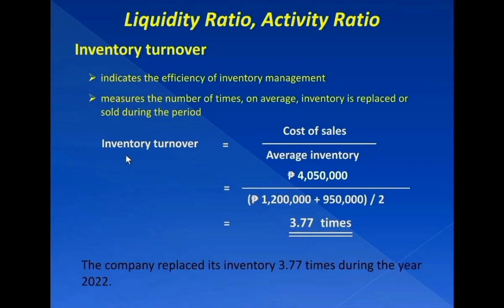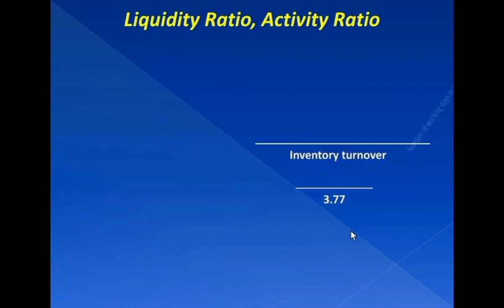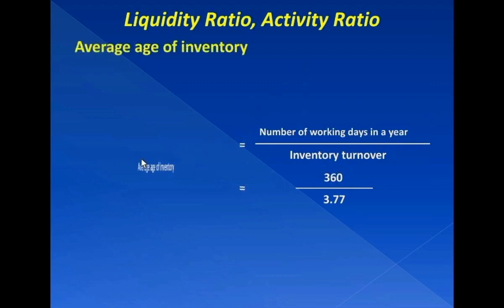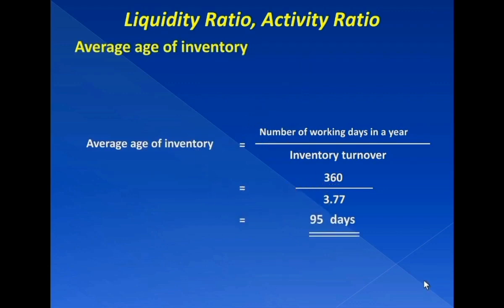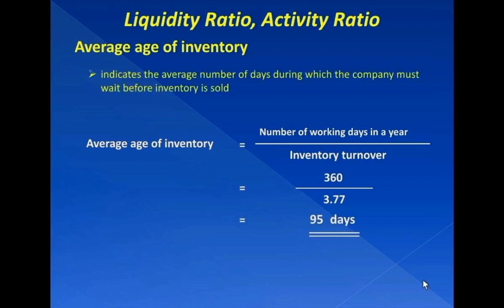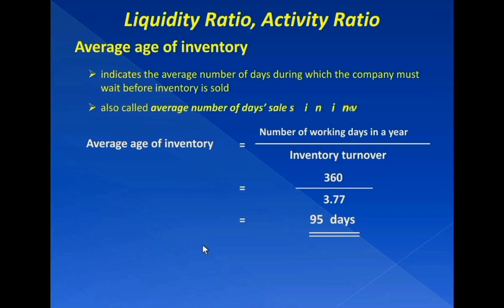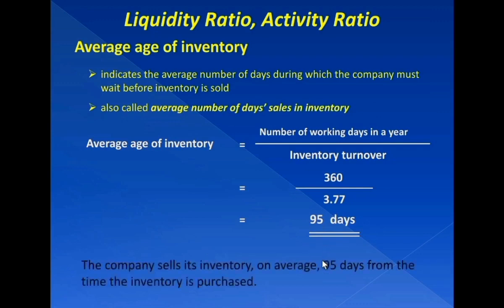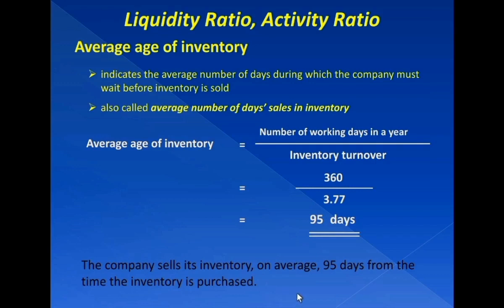Average Age of Inventory (Liquidity, Activity Ratio) | Analyze Financial Ratios